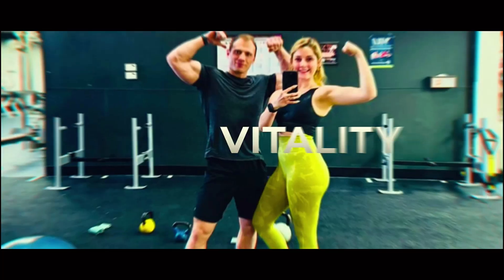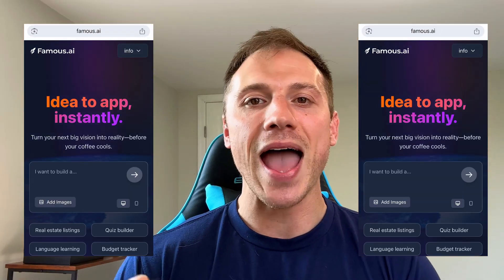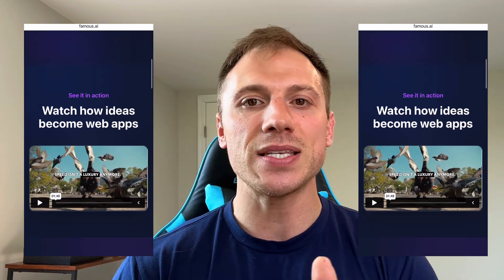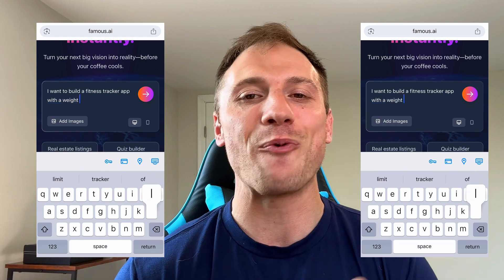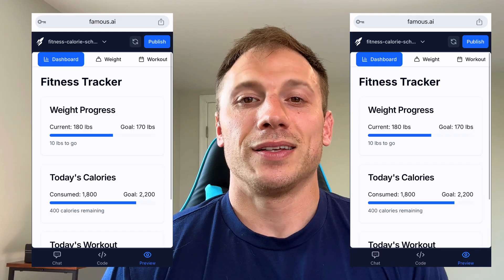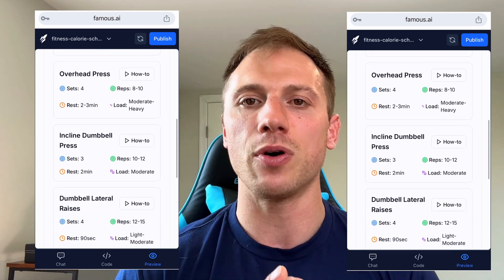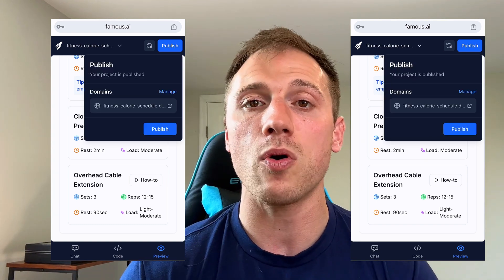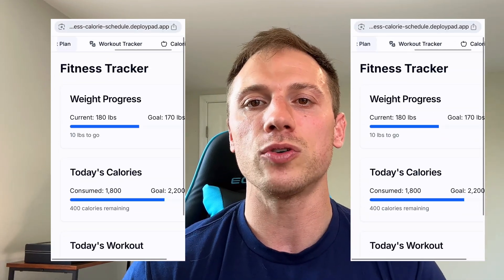🔥 Famous.ai Review: Build a Fitness App with Zero Code? My Thoughts! 🔥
In today’s video, I dive into Famous.ai, the no-code app builder that claims you can prototype real apps without coding. I test it out by building a full fitness app featuring:

✅ Weight loss tracker
✅ Lifting schedule
✅ Calorie counting functionality

We’ll explore:
Key features & customization options
My personal experience building the app — what worked, what didn’t
Verdict: Is Famous.ai worth using for fitness creators?

We all know fitness apps are booming — and if Famous.ai lets anyone build one in under an hour, that’s major. One user on Trustpilot said Famous.ai “kept iterating bug fixes… letting me prototype and market test for peanuts.” Others rave about its ease: “I was able to make an app in one hour…and it even did its own debugging!”

👉 Watch now to discover if Famous.ai can be your next tool for DIY fitness app creation—even without code.